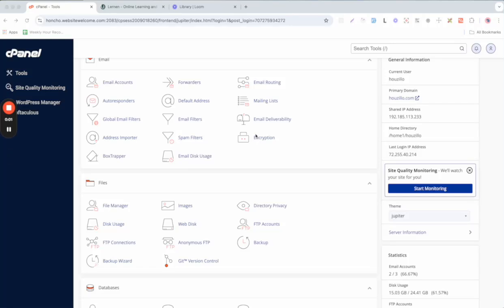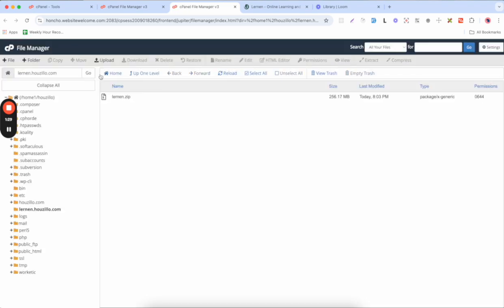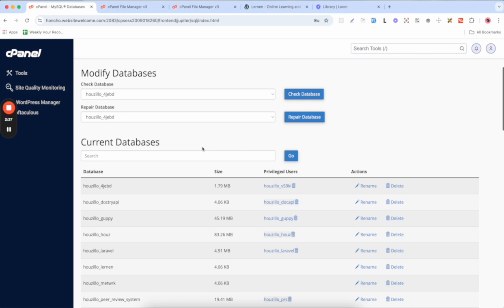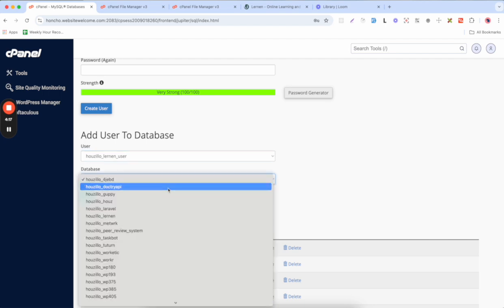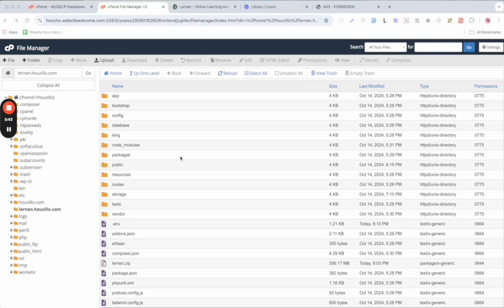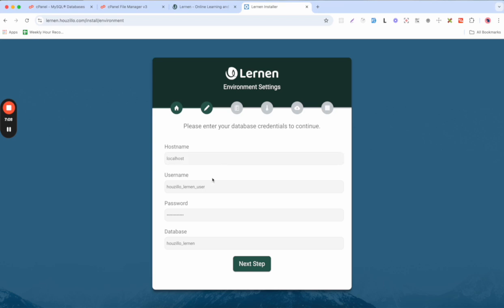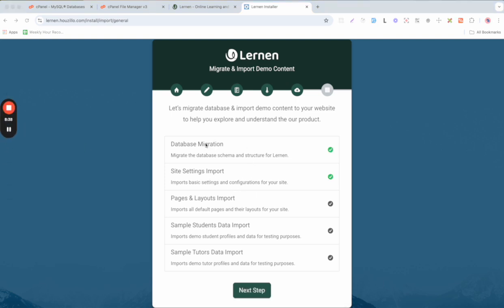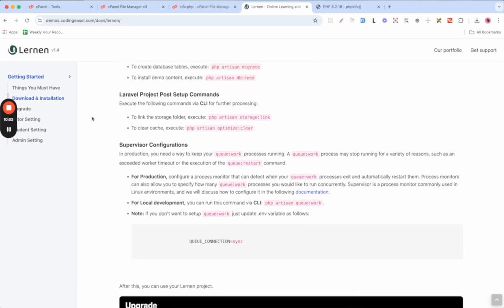Lernen Installation Guide- Step by Step Tutorial on Shared Hosting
Welcome to our comprehensive installation guide for Lernen! 🎓 Whether you’re a new user or just need a refresher, this step-by-step tutorial will walk you through the entire process of installing Lernen quickly and efficiently. In this video, we'll cover everything from downloading the application to setting up your account, ensuring you’re ready to make the most out of Lernen’s powerful features.